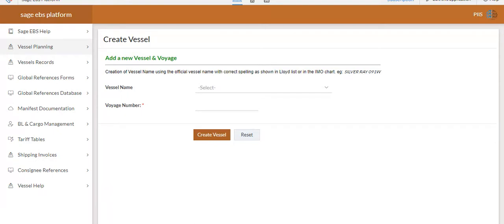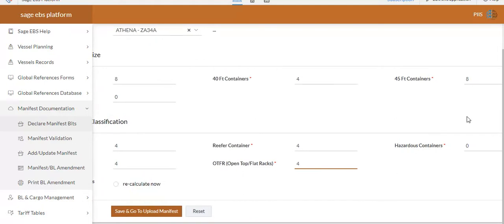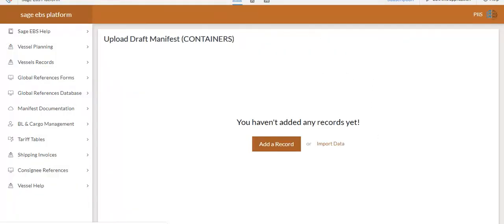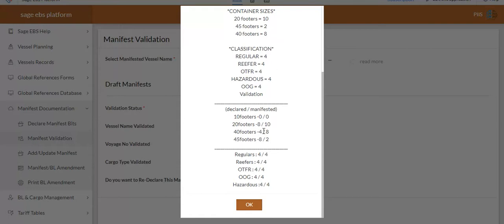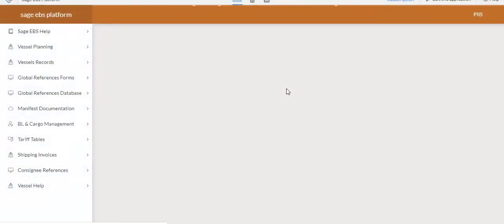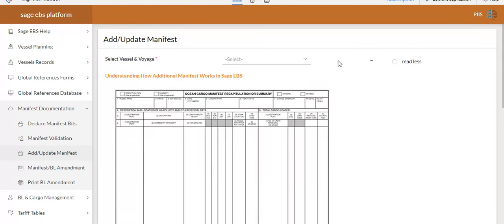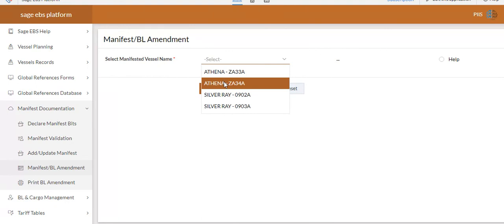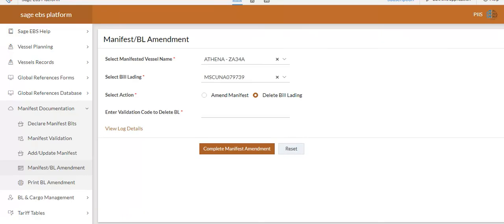Container Manifest Upload